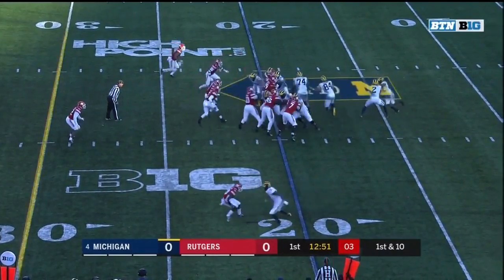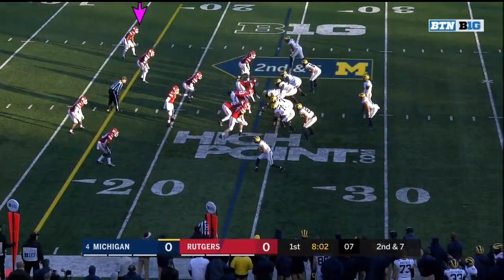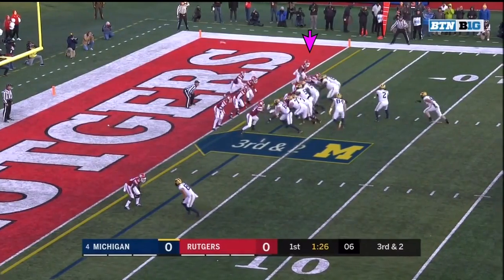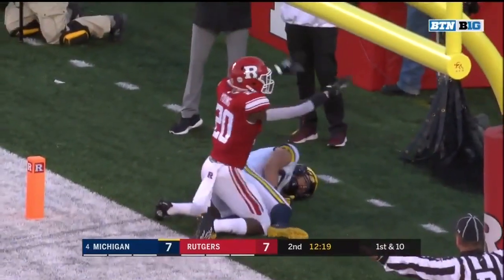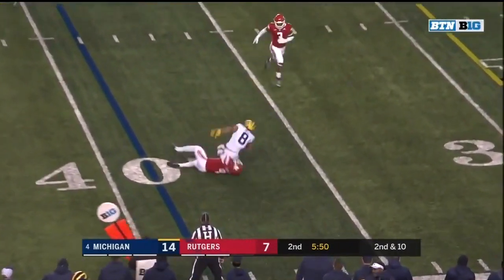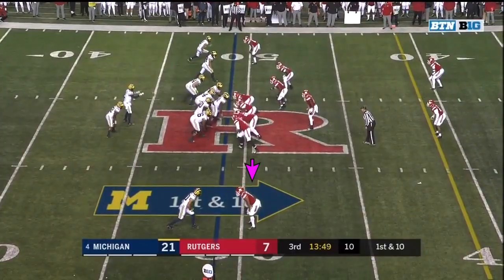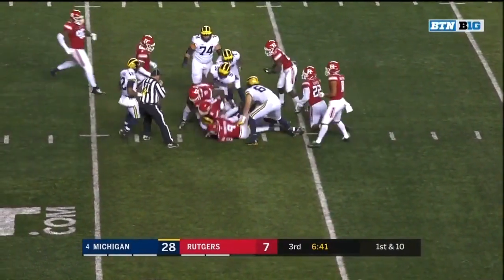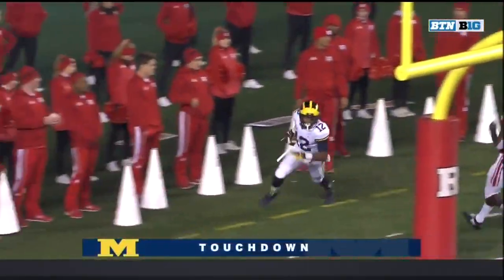Isaiah Wharton (Rutgers DB #11) Vs. Michigan 2018